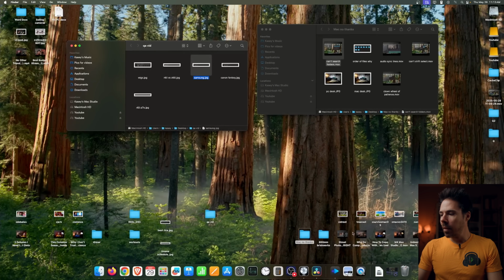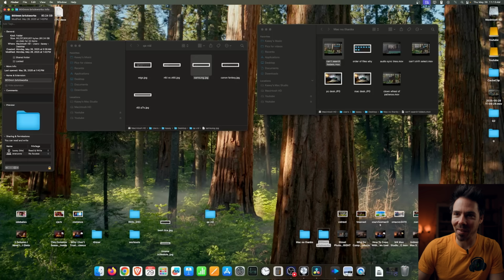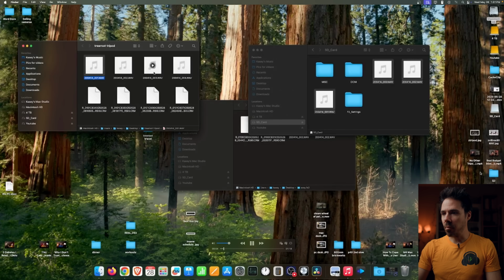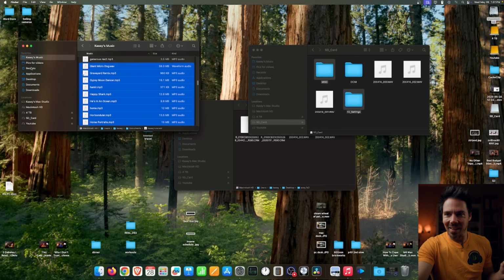10 Signs You Need To Return To Windows From MacOS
10 signs MacOS just isn't for you.  Been trying the M4 Max Studio out, and it's plenty powerful enough, but Mac OS has some deal breakers.  The desktop switching randomly has a fix from a previous video so ignore that, but the Finder issues are devastating.

I know the first issue of desktop switching has a fix (auto arrange which for some reason is on by default because Mac spelled backwards is Satan)
Mac M4 Mini
M2 Max Studio